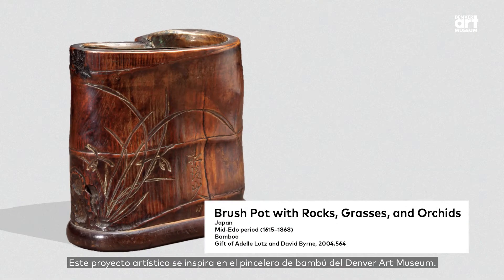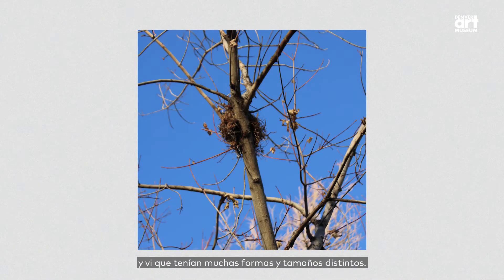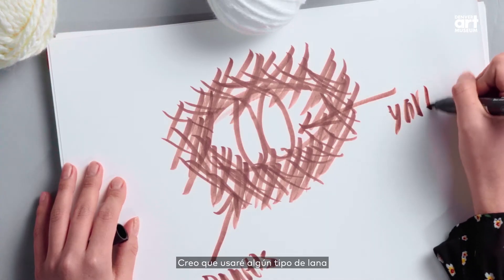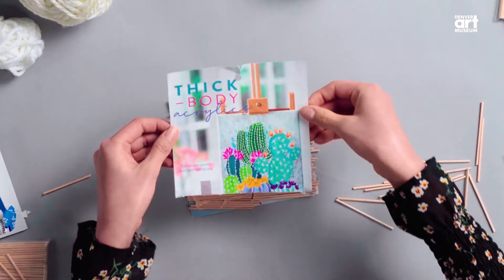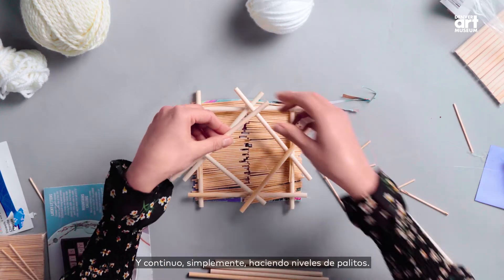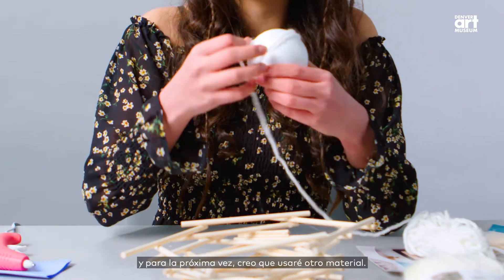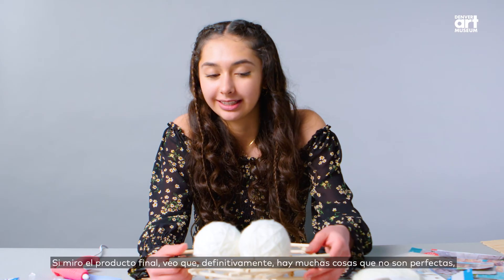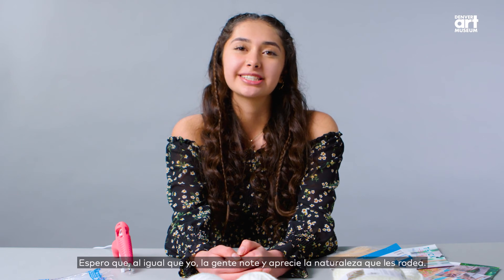DAM DIY: Art and Our World | Create a Nest Inspired by the Natural World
Draw inspiration from Devani Dominguez’s artwork inspired by the perfect imperfections of birds’ nests found on her nature walk.

Spark curiosity, conversation, and critical thinking in the classroom or online with Museum Web Quests